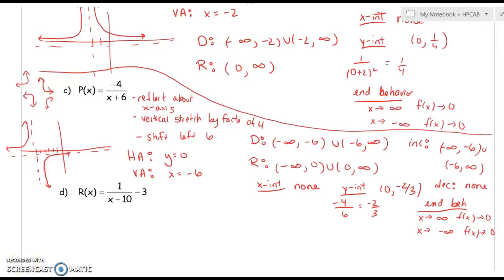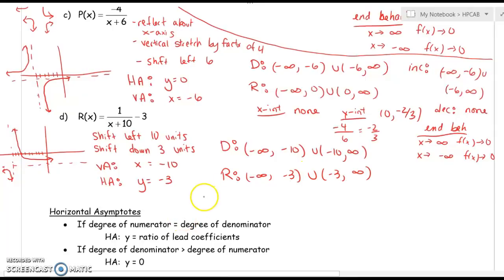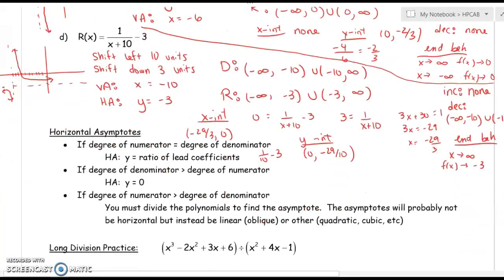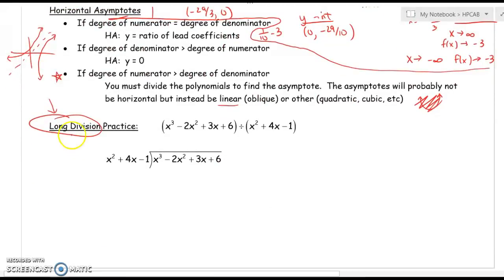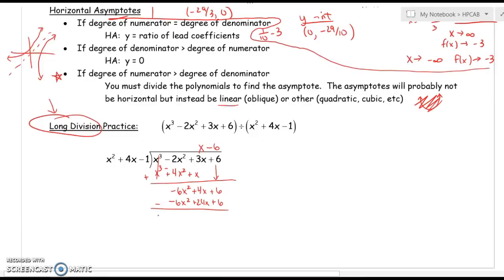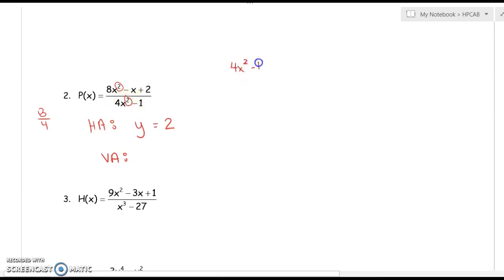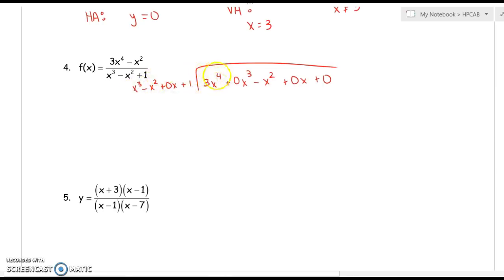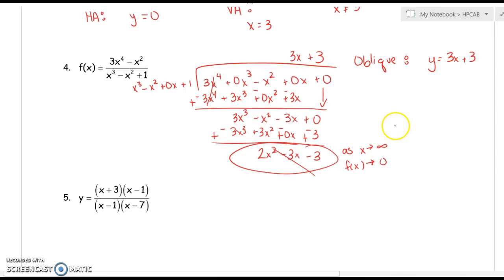HPCAB 3.3 Notes Part 2